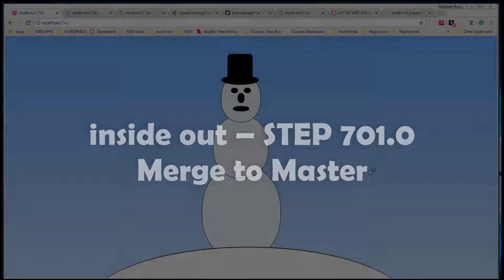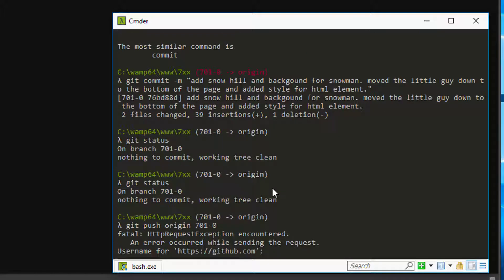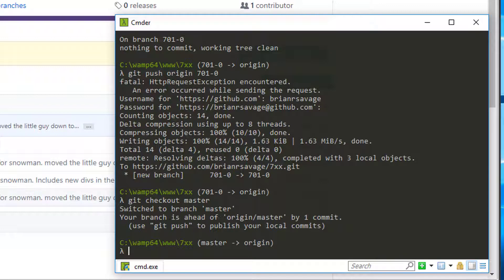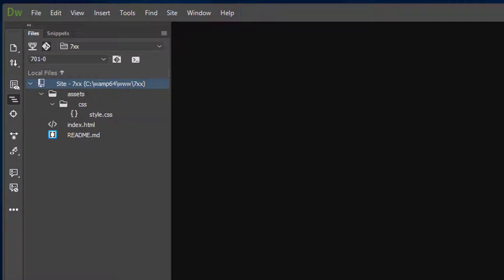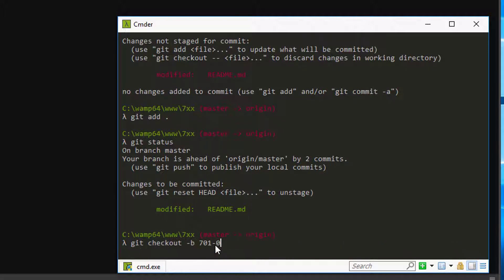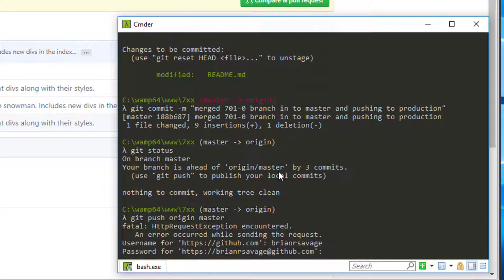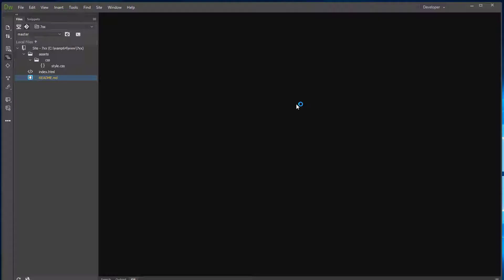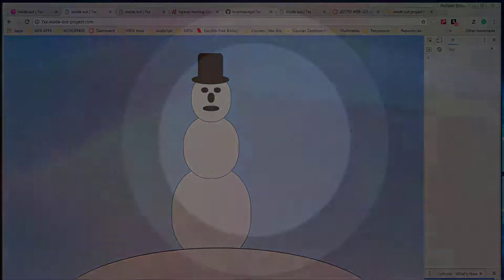inside out – STEP 701.0 | Merge to Master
In this video we merge our 701-0 branch in to master and update our production (web server) and GitHub servers.

Table of Contents:

00:00 - Introduction
00:25 - Overview
01:08 - push the 701-0 branch to GitHub
01:17 - GitHub username
01:23 - GitHub password
01:36 - review push of 701-0 branch to GitHub
02:09 - checkout the mster branch
02:26 - merge the 701-0 branch in master
02:42 - validate merge on localhost
03:10 - update readme for manifest
03:45 - add and commit merge and updates to mast
04:47 - push master to GitHub with merge
05:16 - validate push of master to GitHub
05:34 - validate GitHub pages after master push
05:51 - prepare to push to production
06:08 - verify ftp connection to production
06:13 - push the updated master to production
06:40 - validate the push to prod (web server)